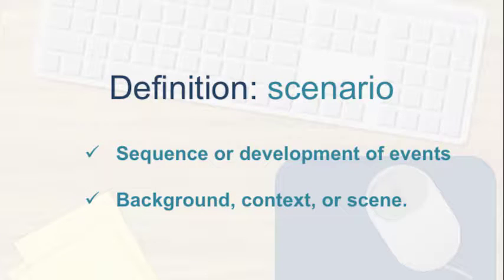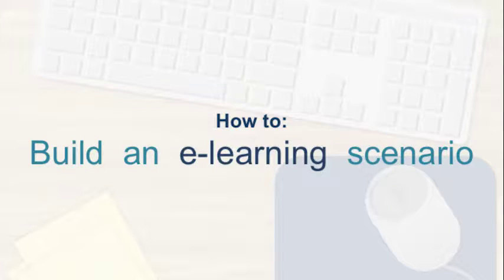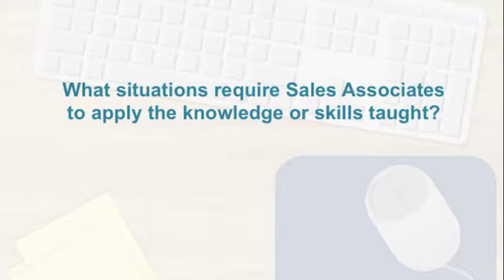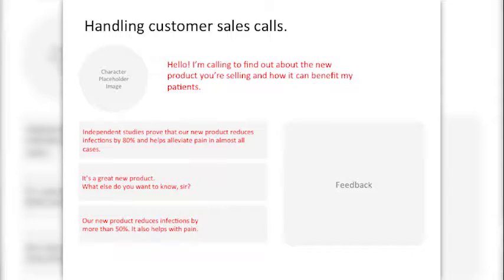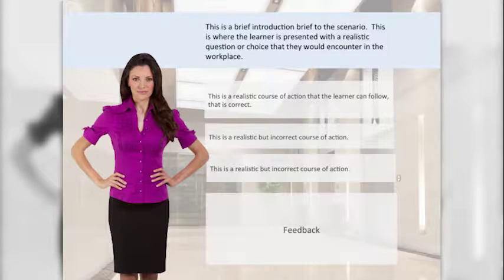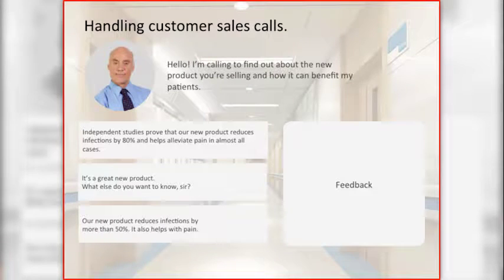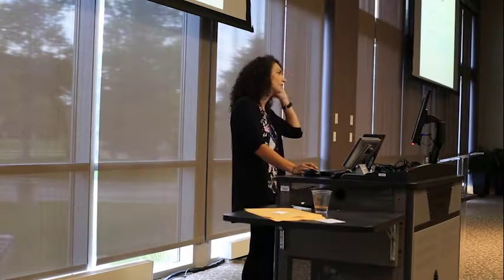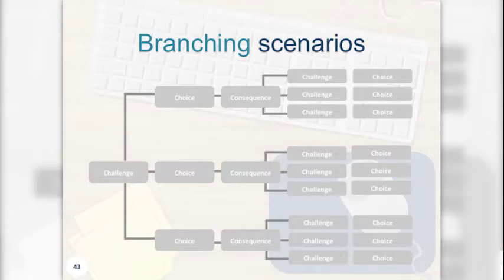2016 CETS // Nicole Legault // Here's How to Turn Any Content into an Engaging eLearning Scenario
The Chicago eLearning & Technology Showcase is hosted by the Association for Talent Development Chicago (ATDChi), the Chicago International Society for Performance Improvement (Chicago ISPI), and the Chicago Chapter of the Society for Technical Communication (STC Chicago). In 2016, the event was held at the Naperville Campus of Northern Illinois University.

Videos produced by SMART Productions, Inc.